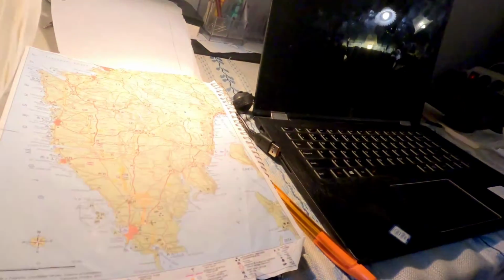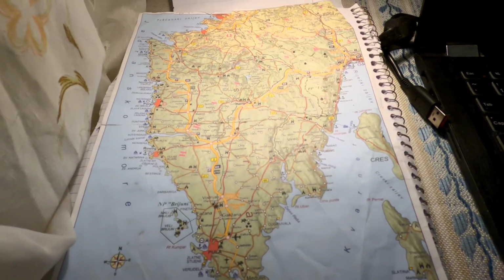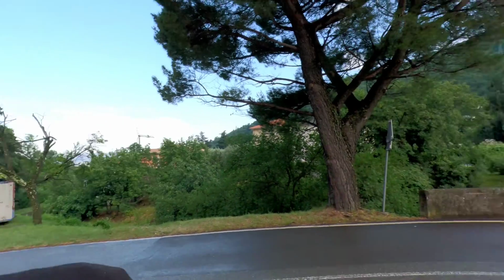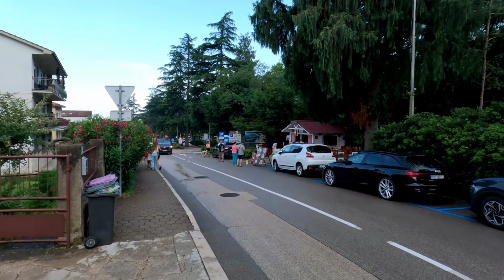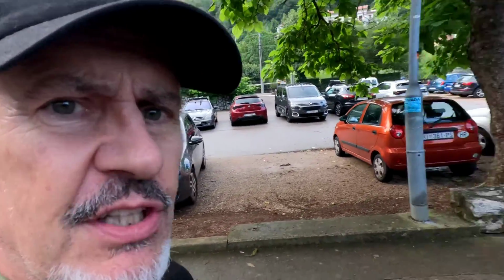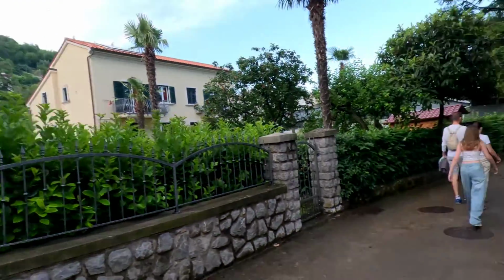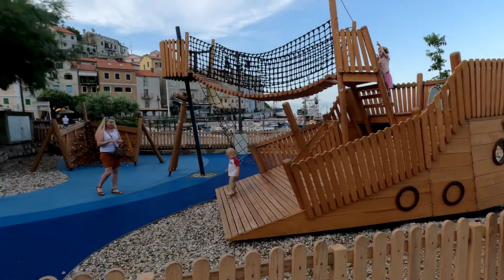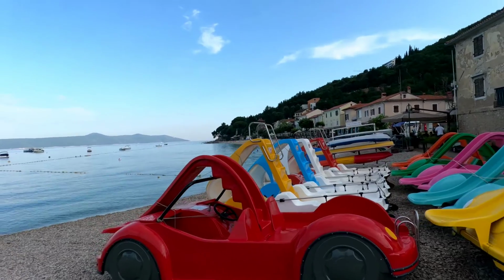Croatian port town of Moscenicka Draga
A visit to Moscenicka Draga, an Adriatic port town with a beach, on the Istrian peninsula of Croatia. Croatia istria Moscenicka draga Beach town travel walking tour